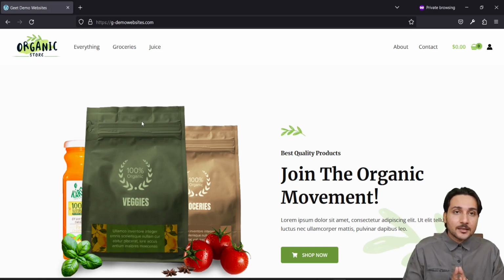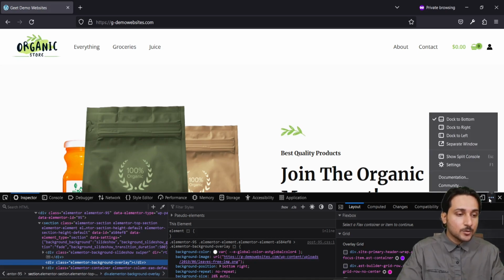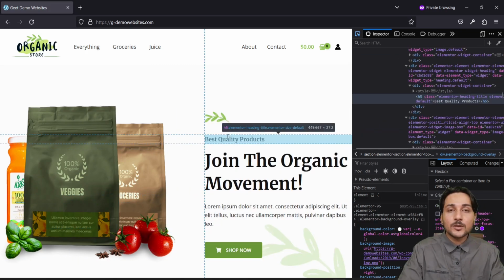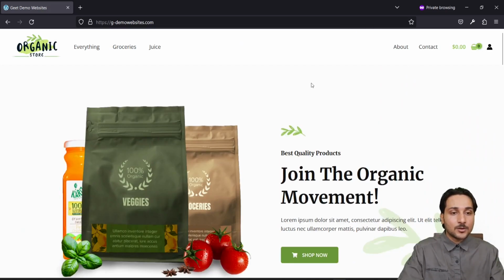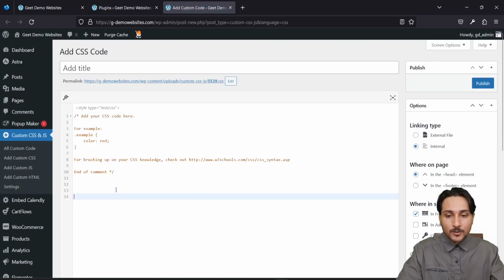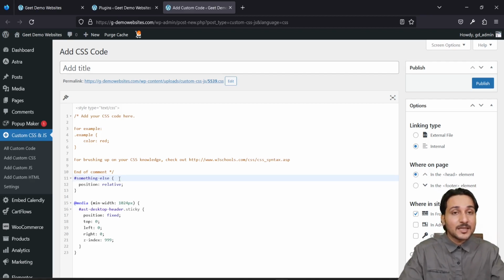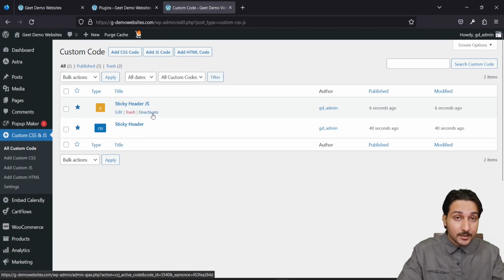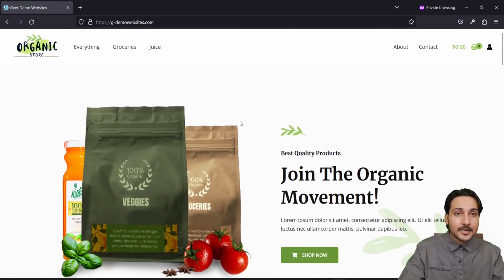How to Add Sticky Header Effect to Theme Header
If You want to add sticky headers to your wordpress website then please watch the video. You might be using a theme or page builder like elementor header and footer builder for customizing the header. No matter which theme you are using you will easily be able to add a Sticky header with an offset value.

IMPORTANT -
1) You will need to inspect and get a id of the header.
2) You can use a class or an id, for class use a ".", for id use a "#".
3) Offset is the value in pixel, which allows you to display the sticky header after the user scrolls to a particular distance. You can choose to keep it whatever you want.
4) Make sure you copy the header id or class and in the code make the appropriate changes as per you id or class name.
5) You can use Simple Custom CSS and JS plugin to add the scripts.
6) You will have to add both CSS and JS scripts.
7) If you are using elementor header and footer plugin for building your header then you can use sticky effects for elementor plugin as well. But you can follow the same code procedure as well and find your id of the header very easily as elementor gives you an option to add the id in the advanced tab for the main section.

Check out the link if you want to read more WordPress Blogs

Are you on Facebook, then here is a easy way to connect: -